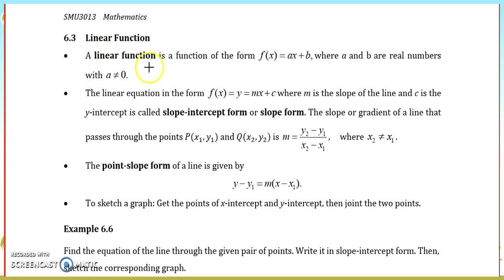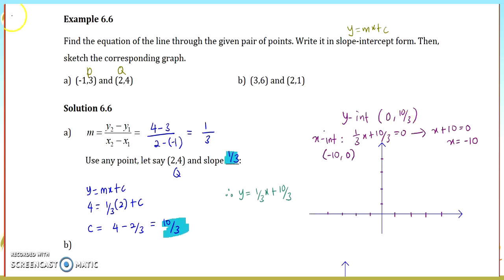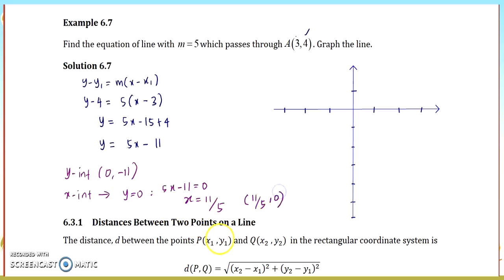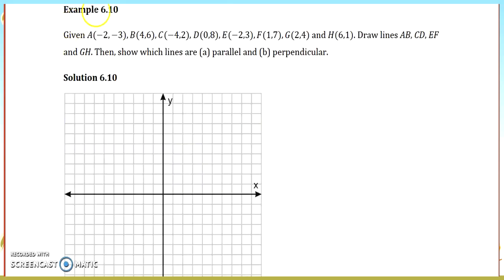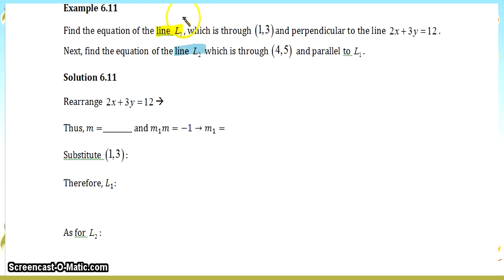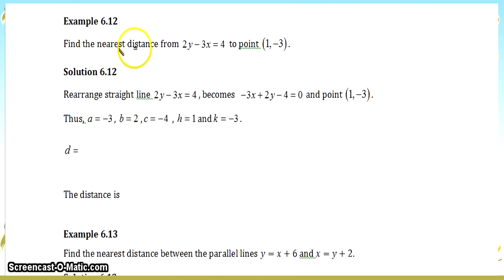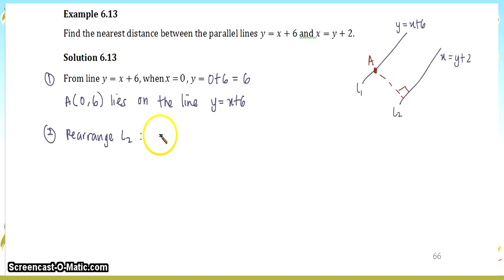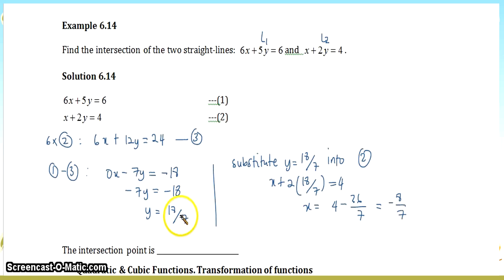SMU3013 (Mathematics): Section 6.3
Section 6.3: Linear Function